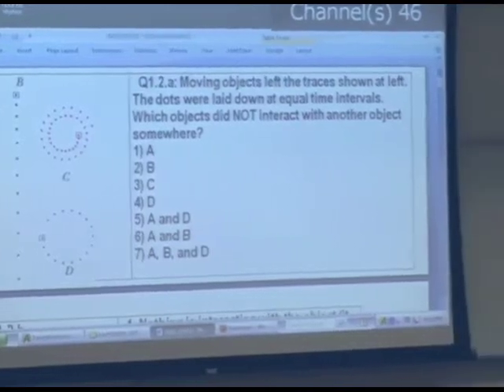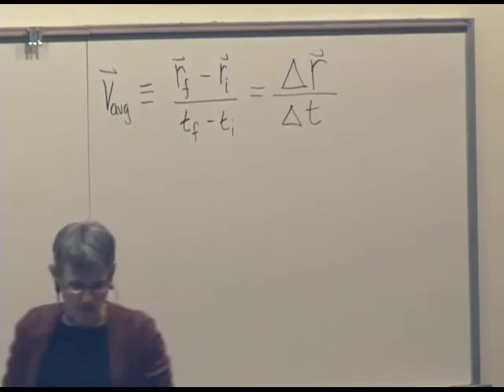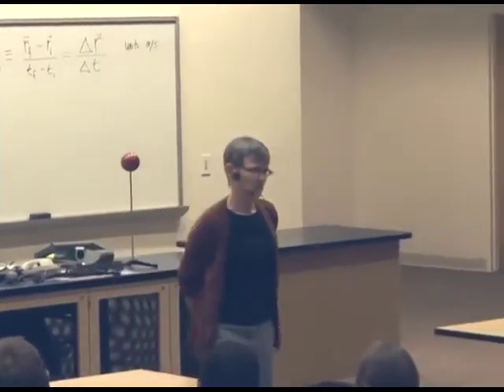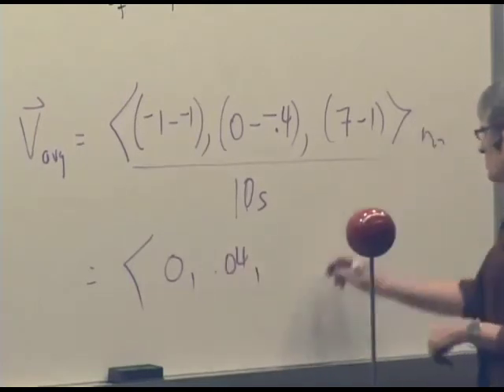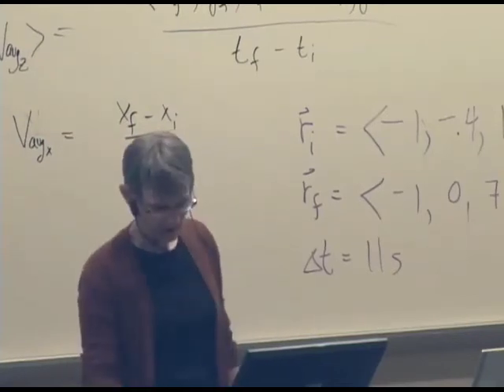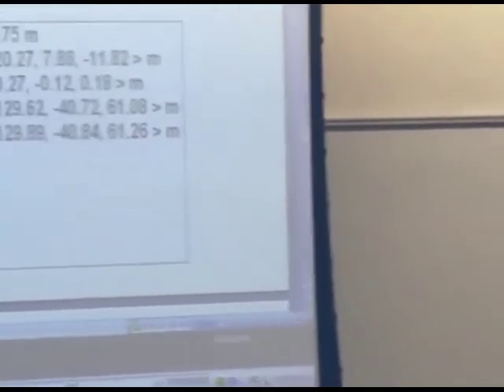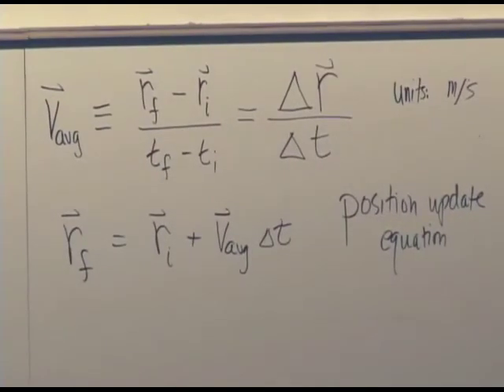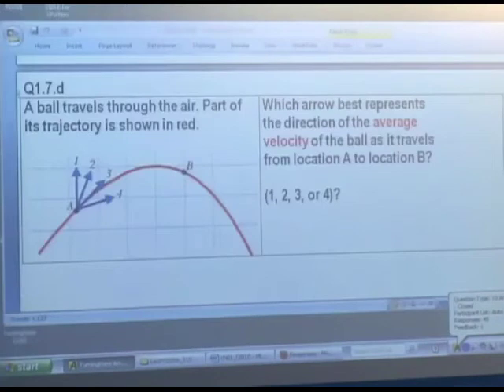Ch1L2e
Chapter 1 lecture 2e sections 1.6-1.7 - Ruth Chabay